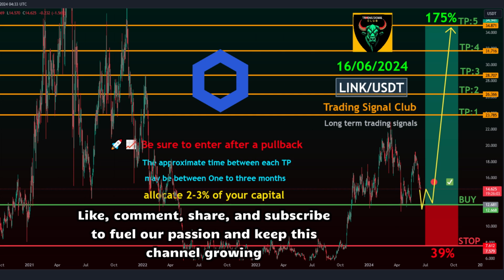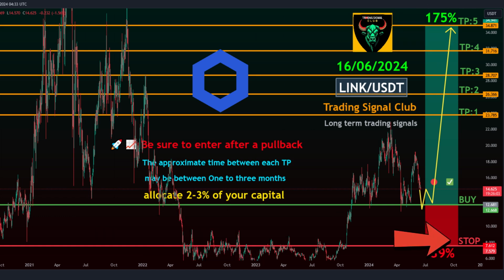Cryptocurrency Price News ChainLink Technical Analysis - ChainLink (LINK) Price Prediction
ChainLink (LINK) Technical Analysis - Price Prediction  "AI Voice"

 ⏰ Target Timeframe: About a month between TPs

Take-Profit Targets:

 🎯 Target 1: 23.785
 🎯 Target 2: 26.366
 🎯 Target 3: 28.707
 🎯 Target 4: 31.716
 🎯 Target 5: 34.871